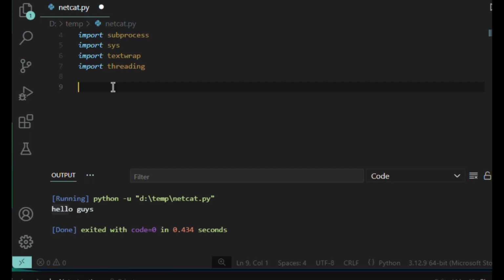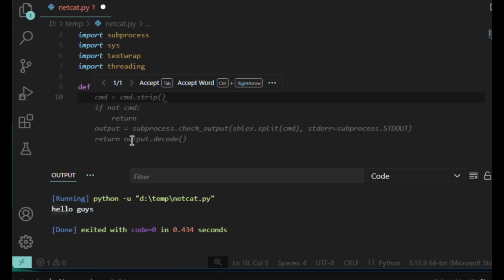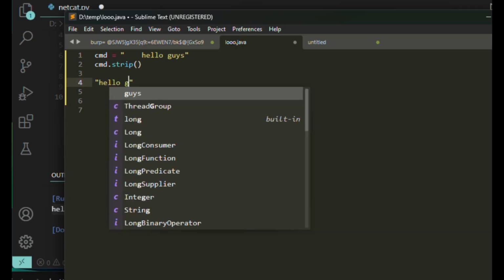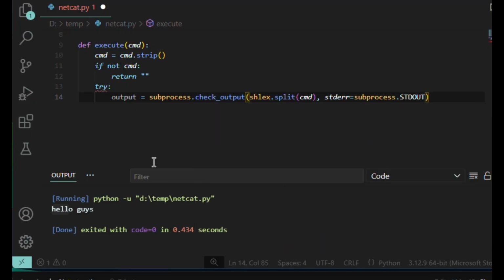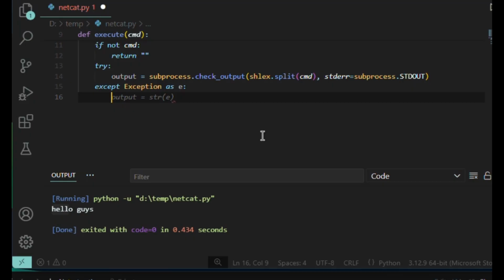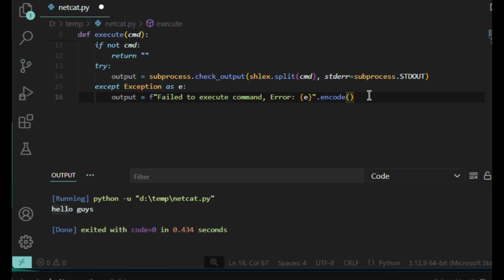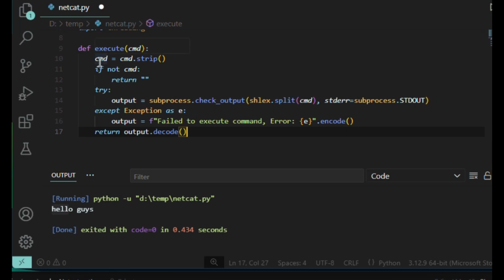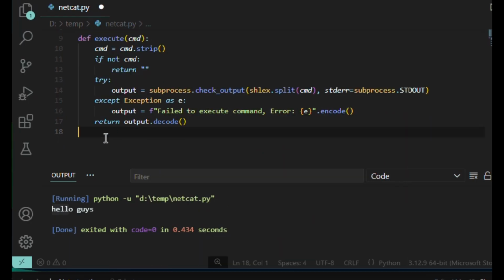Python for Hackers | how to create netcat with python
📌 Description:

🚀 In this video, I’ll show you how to create your own Netcat using Python — a powerful tool used in hacking, penetration testing, and networking!

We’ll go step-by-step to build a simple but effective netcat clone that can:

✅ Send and receive messages
✅ Act as a server or a client
✅ Help in reverse shells or backdoor scenarios
✅ Work cross-platform (Linux & Windows)

🧠 Perfect for beginners in cybersecurity, ethical hacking, and networking who want to understand what's going on under the hood of tools like Netcat!

TCP communication

Creating server & client sockets

Sending & receiving data over the network

Real-world usage of netcat in pentesting

💬 Got any doubts or want more Python hacking tools?